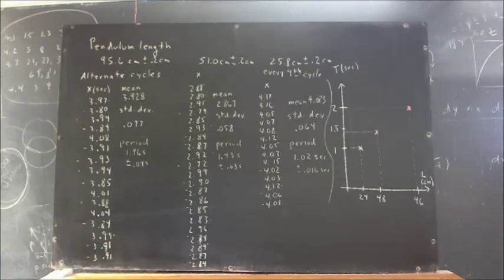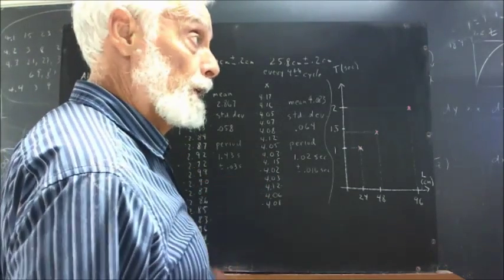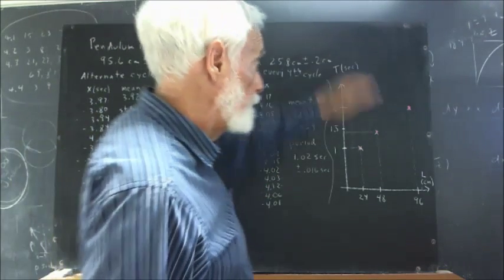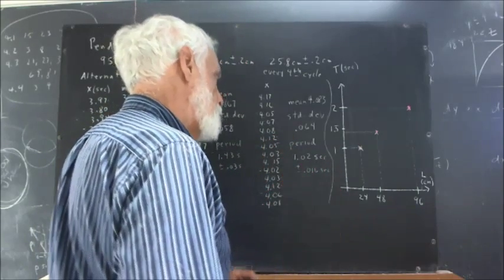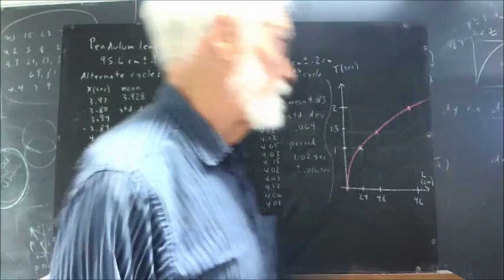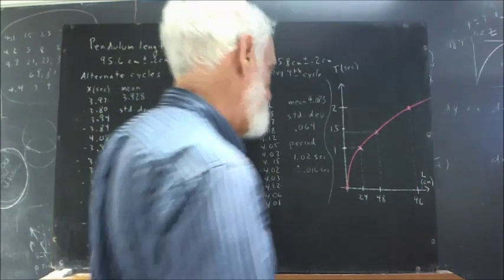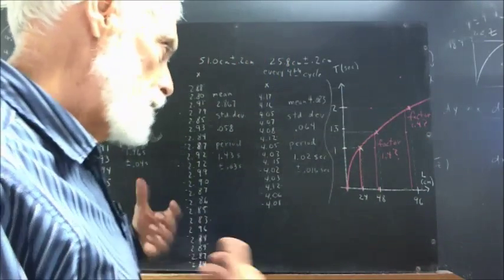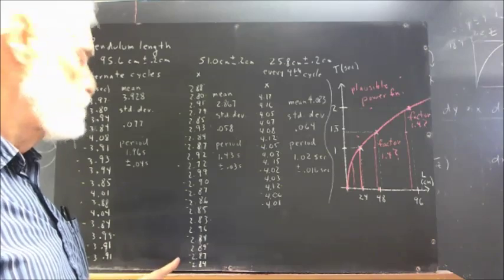dag subsequent pendulum data testing graph for power fn behavior looks like y factor 1point4 or a